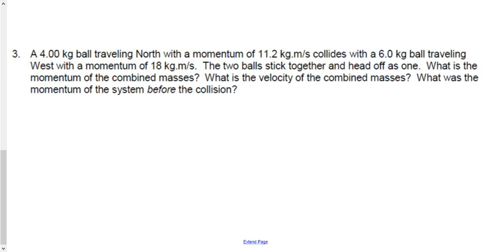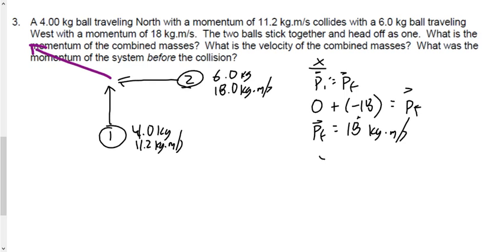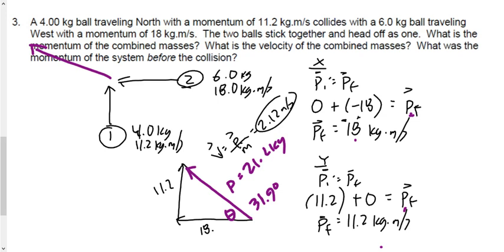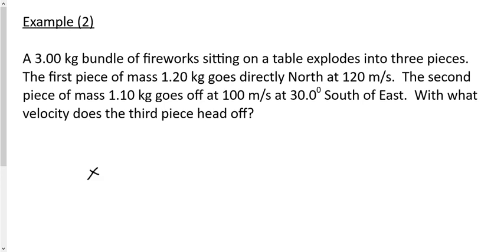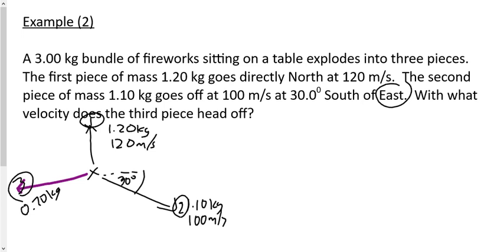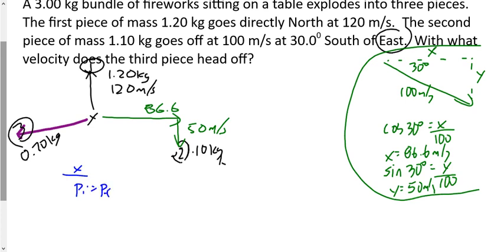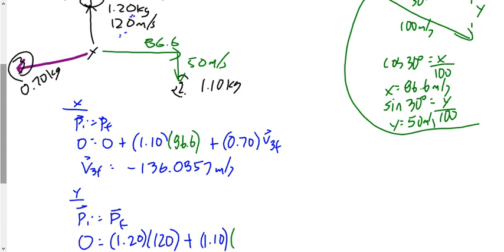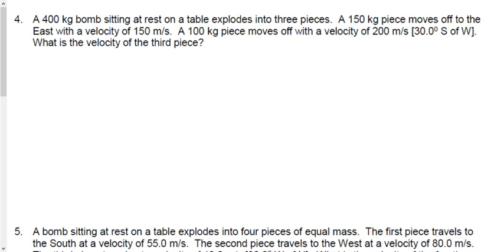(118-P3017F) 2D Collisions with Funny Angles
More 2 dimensional collisions with funny angles.